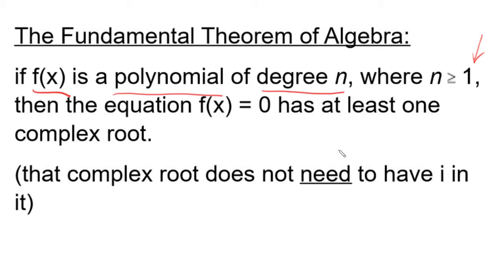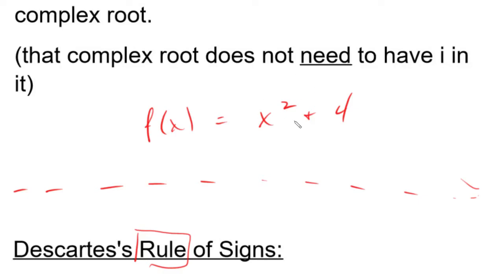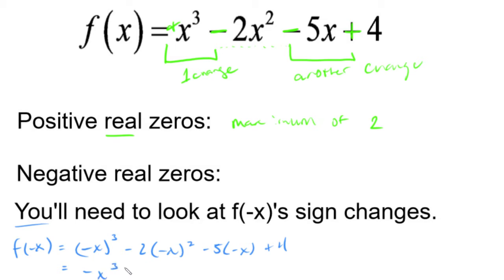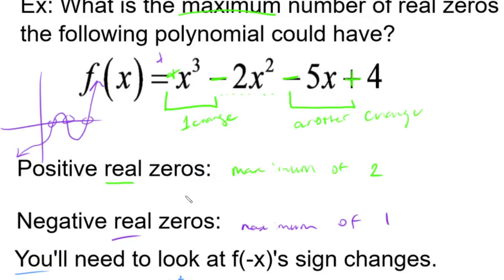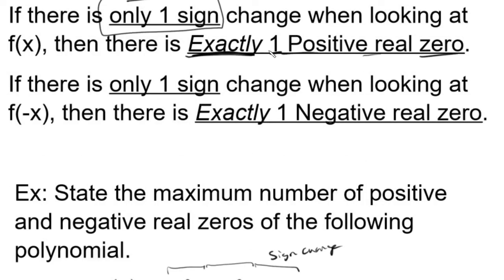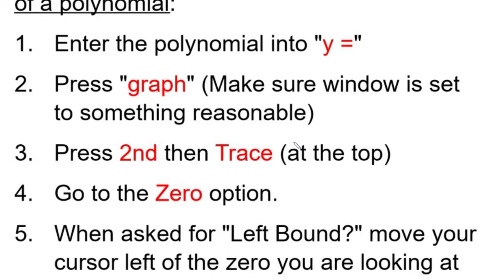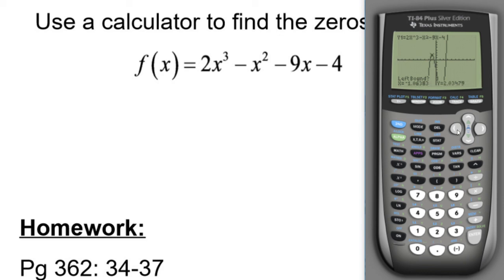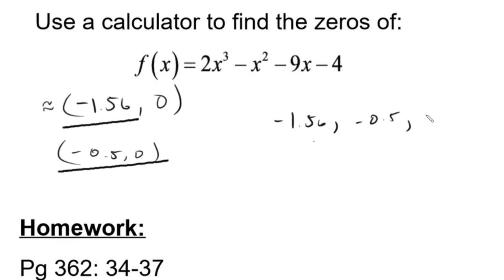A3 - Lesson 3.4 Day 2 Zeros of Polynomial Functions